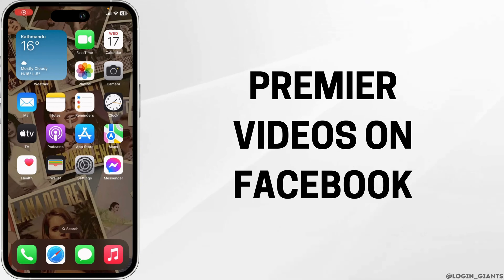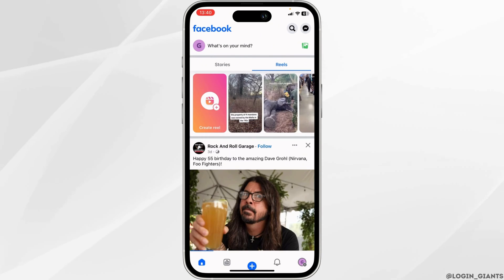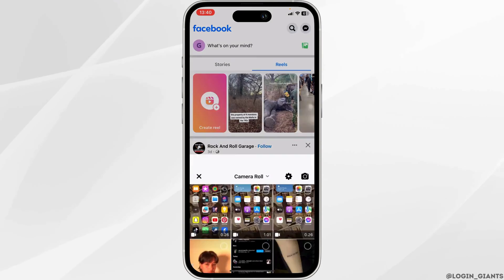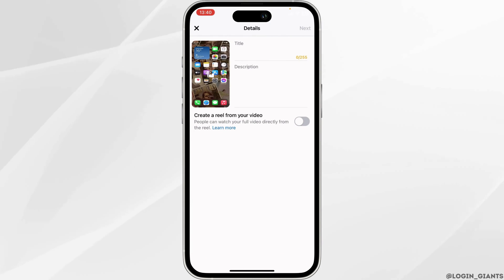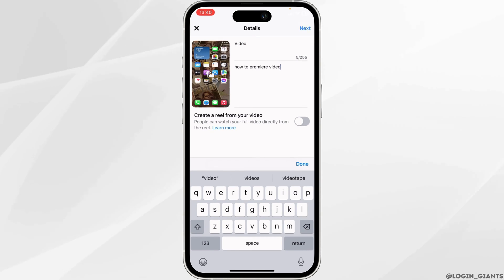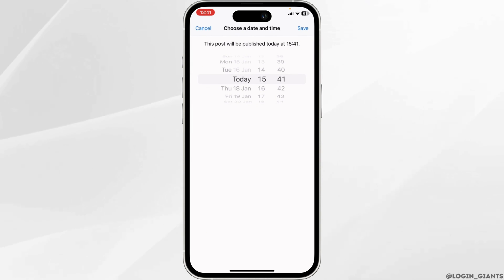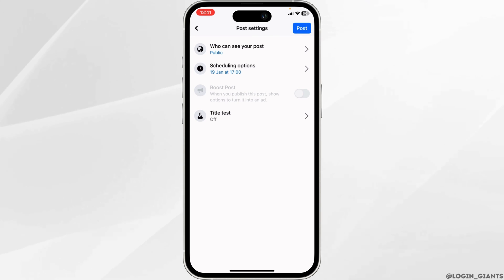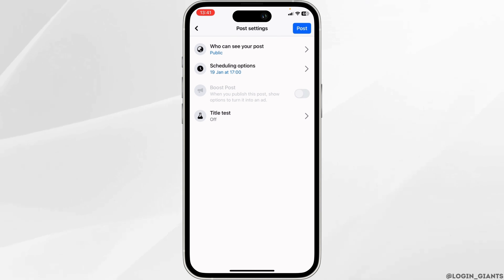How to Premiere Video on Facebook | 2024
Want to premiere a video on Facebook in 2024? This tutorial guides you through the process of setting up and premiering your video on Facebook, making it a special event for your audience.

In this tutorial:
0:00 - Introduction
0:05 - How to Premiere Video on Facebook | Premiere Facebook Video | 2024

Discover how to create a Facebook Video Premiere, a feature that allows you to schedule and release a video as a live event. Perfect for content creators, marketers, or anyone looking to engage their audience in real-time.

Make your video launch a success on Facebook with this detailed and current guide!